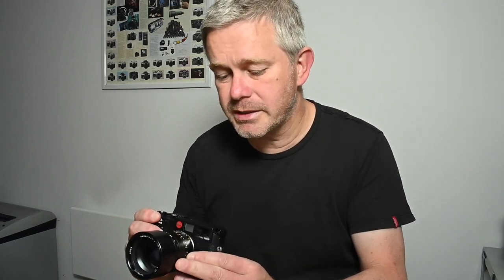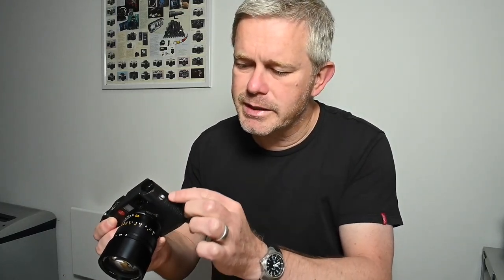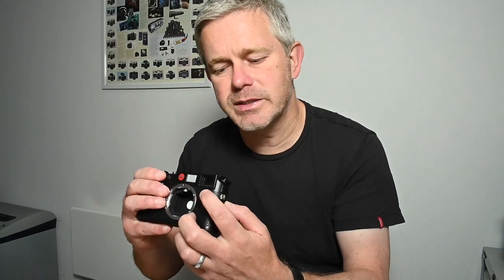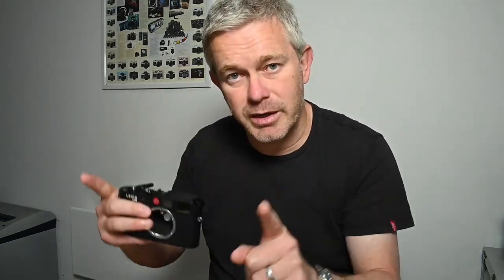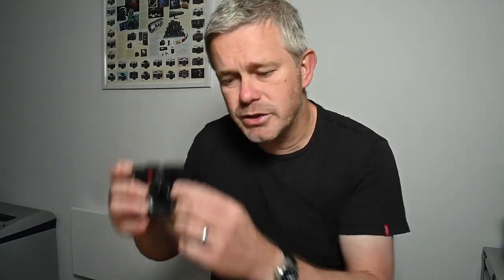Leica M6: testing the viewfinder /rangefinder (MP, M6 TTL, M2, M3, M4, M4-P, M8, M9, M10, M11).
Buying a used Leica M6 or other Leica M rangefinder? Here are some detailed checks to run through to test out the viewfinder and rangefinder.

0:00 Introduction
1:02 Checking rangefinder, viewfinder and frame selector
7:02 Checking the optics

For a guide covering more general checks and a brief summary of M6 variants please watch this video:

Many of the checks apply to Leica M3, M2, M4, M4-2, M4-P, M5, M8, M9, M10, M11 … and other film and digital rangefinders too.

Jonathan Harris - Worldwide Camera Exchange Ltd